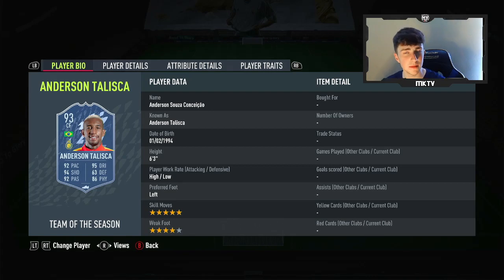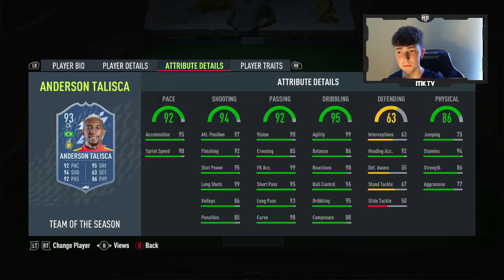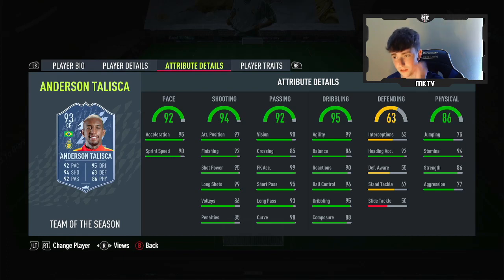THE 🐐 IS BACK!!😍 FIFA 22 93 TOTS ANDERSON TALISCA PLAYER REVIEW MINI-REVIEW FIFA 22 ULTIMATE TEAM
TITLE: THE 🐐 IS BACK!!😍 FIFA 22 93 TOTS ANDERSON TALISCA PLAYER REVIEW MINI-REVIEW FIFA 22 ULTIMATE TEAM

TALISCA FIFA 22
TOTS TALISCA
TALISCA REVIEW FIFA 22
SAUDI TOTS FIFA 22
FIFA 22 TALISCA
93 TOTS TALISCA FIFA 22
ANDERSON TALISCA PLAYER REVIEW
TOTS TALISCA FIFA 22
93 ANDERSON TALISCA FIFA 22

VIDEO DESCRIPTION:
IN THIS VIDEO I, MKTV, WILL BE REVIEWING 93 TEAM OF THE SEASON ANDERSON TALISCA! I WILL BE TESTING THE CARD AND SEEING IF IT IS WORTH SPLASHING THE COINS ON IN FIFA 22 ULTIMATE TEAM. IT IS SO MUCH FUN TO REVIEW THESE CARDS AND RECORD THESE REVIEWS AND HOPEFULLY YOU CAN ENJOY THEM TOO! I HOPE THIS REVIEW CAN HELP YOU DETERMINE WEATHER YOU SHOULD BUY THIS CARD OR NOT AND WHETHER IT IS WORTH PUTING IN YOUR TEAM OR WILL IT HELP YOU IN  DIVISION RIVALS AND CHAMPS TO TAKE YOUR GAME TO THE NEXT LEVEL, AND GET THE BIGGEST ADVANTAGE POSSIBLE! OPENING PACKS IS FUN AND WITH THIS CARD IT IS EASY TO WIN MORE GAMES AND GET PACKS FROM HIGHER RANKS TO HELP BUILD YOUR ULTIMATE TEAM! AND LOTS MORE!